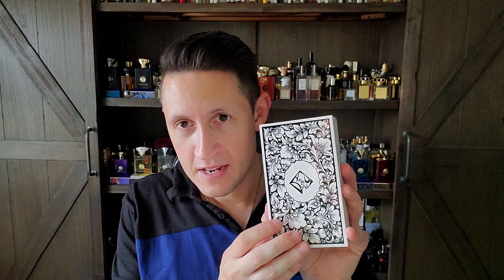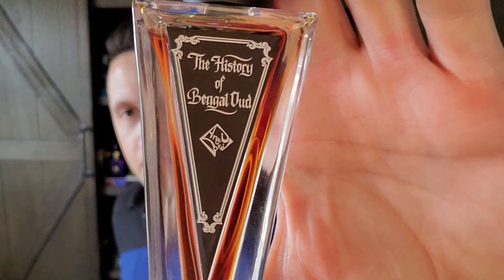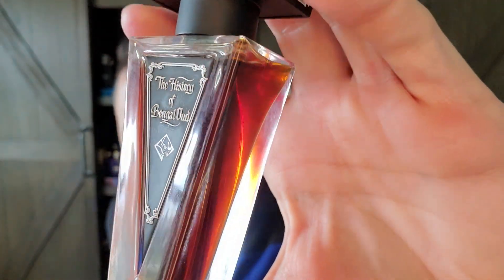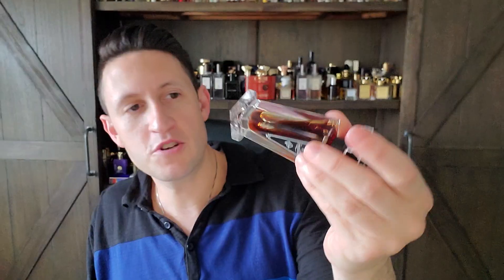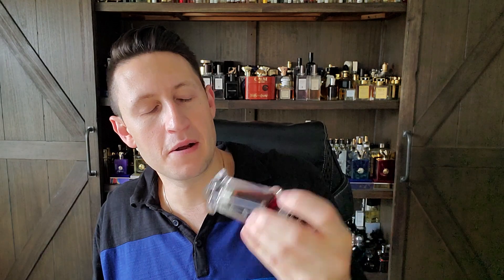Areej Le Dore The History of Bengal Oud (2023)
This is my review of Areej Le Dore The History of Bengal Oud from 2023.

Other Perfumes Discussed During This Episode...
Areej Le Dore Russian Oud
Areej Le Dore Oud Zen